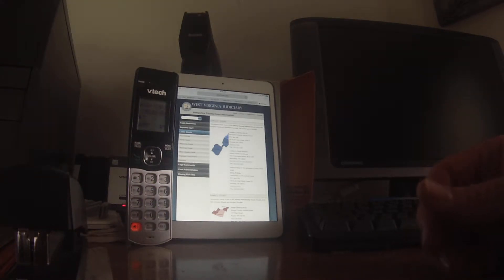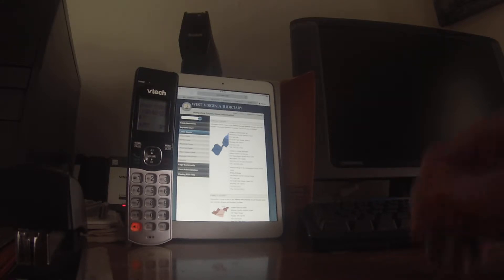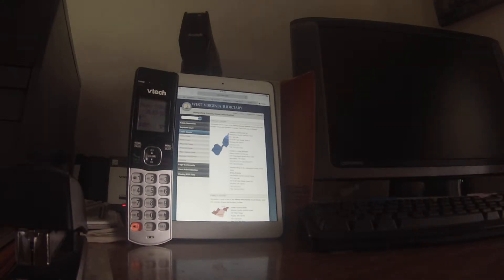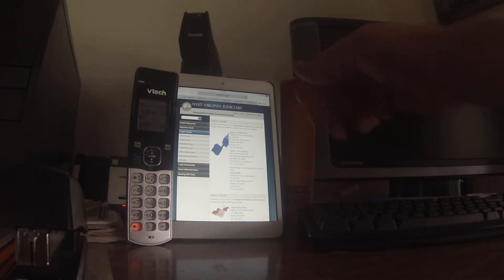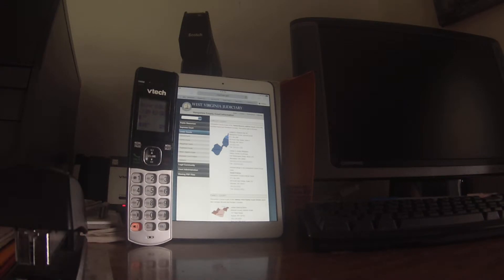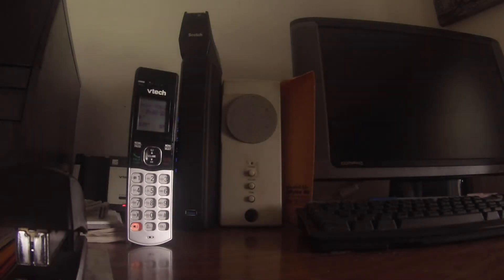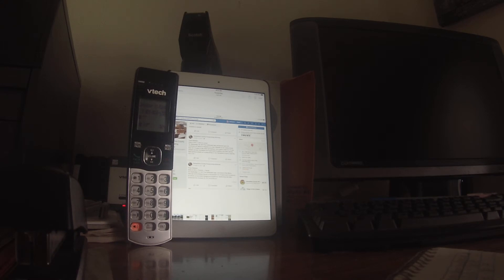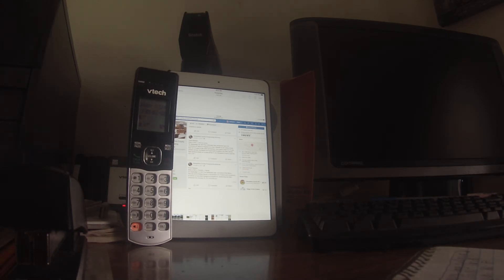07/27/2018 ORI - Hampshire Co., W. Va. Circuit Clerk’s Office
An open records investigation conducted July 27, 2018 for the disposition of criminal charges against Timothy Saville (Case no. 17-F-72).